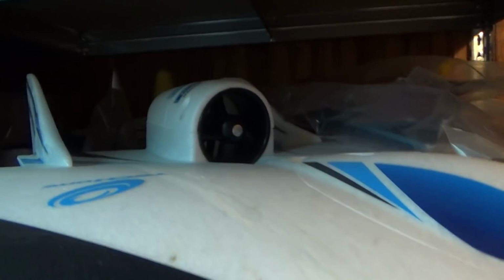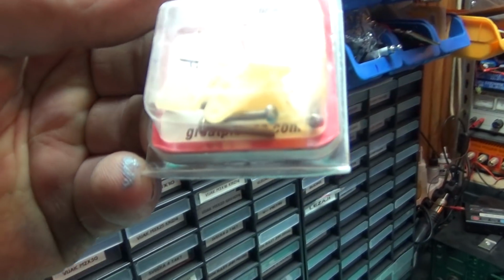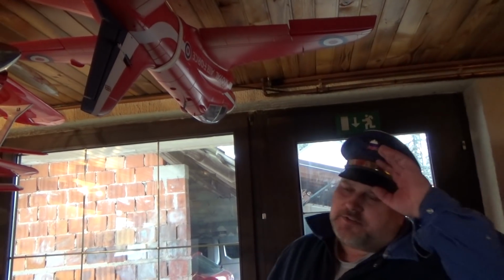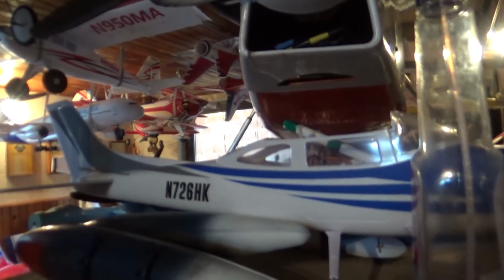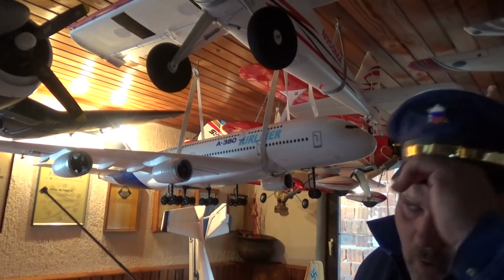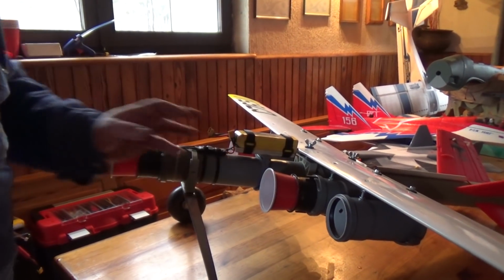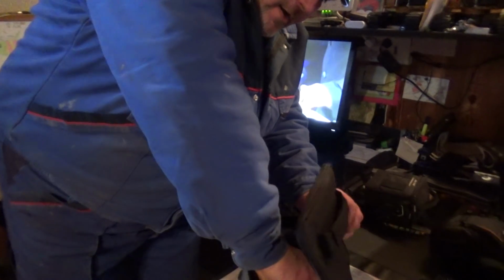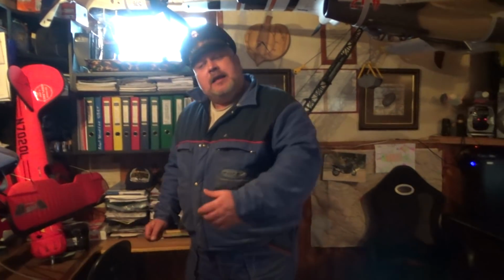RC Plane HANGAR of Pilot Robert Part 1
Big salute to all RC lovers all over the world.